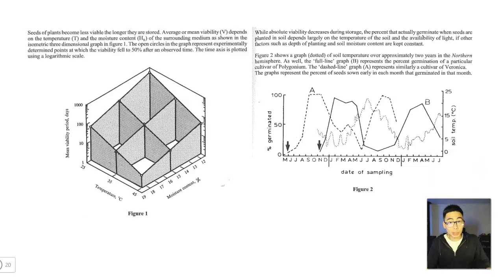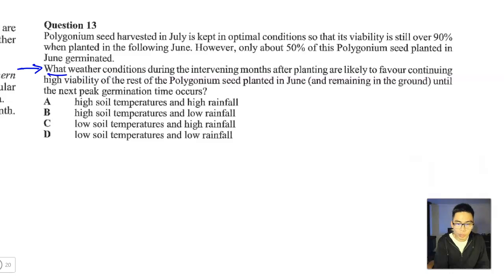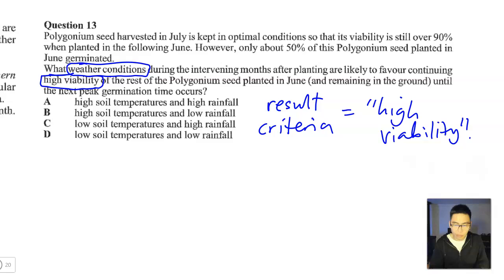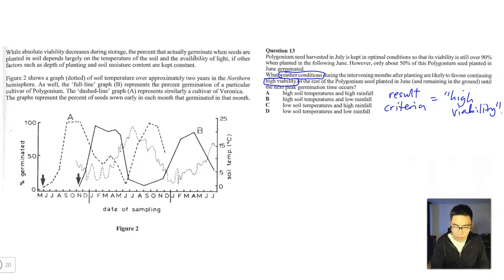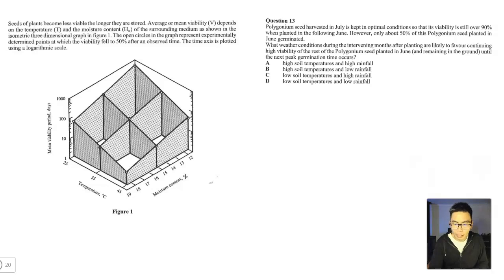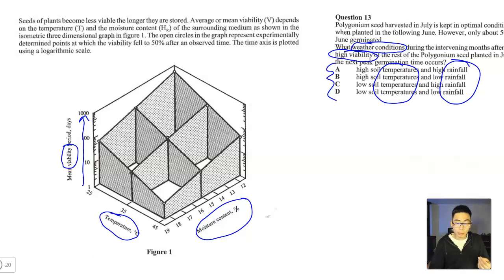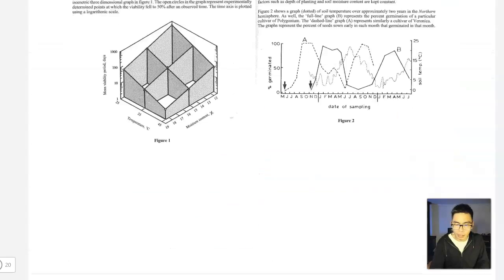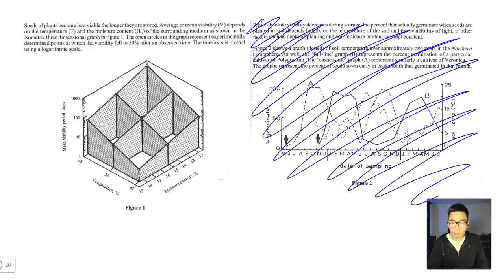How to solve GAMSAT graph questions ... and NOT get overwhelmed!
Hey guys, here's a video showing you how not to get overwhelmed when solving GAMSAT questions involving lots of graphs and data.

If you are sitting the GAMSAT and would like help with Section 3, you should check out my e-courses here: